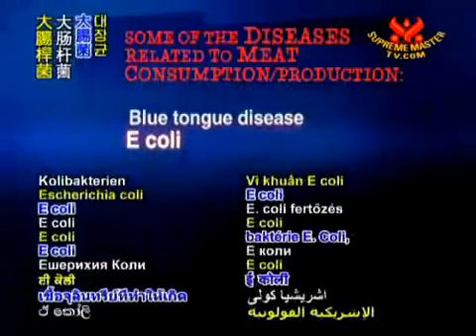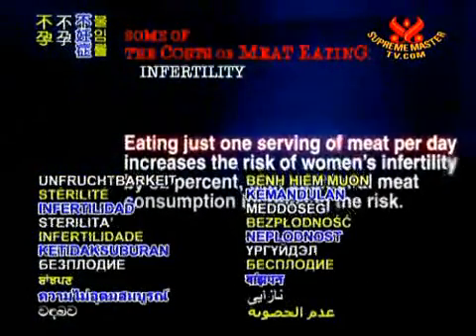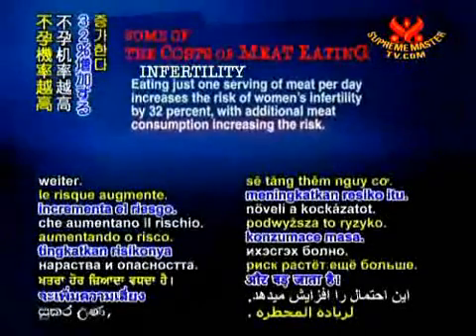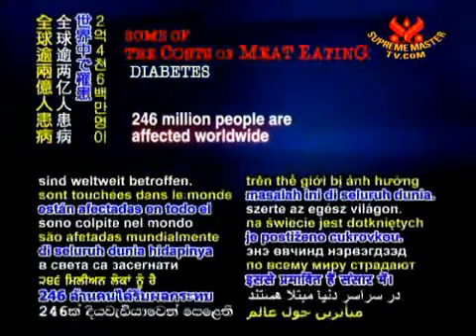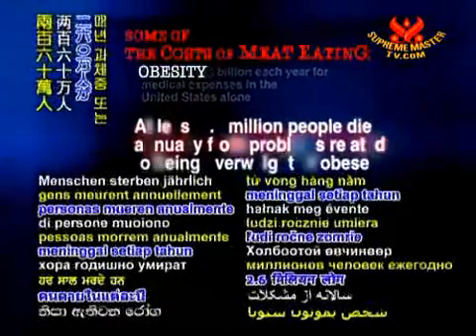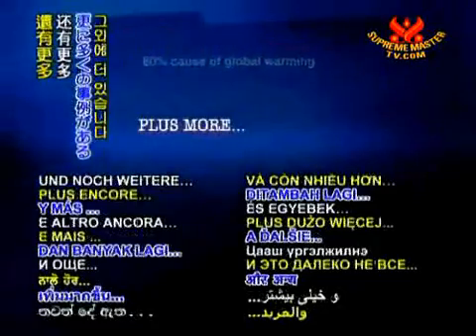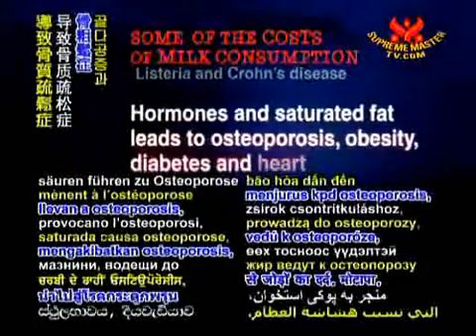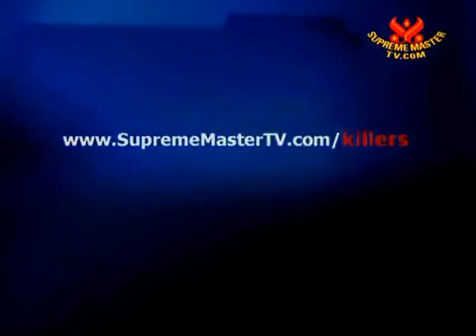육식, 우유, 치즈에 관련된 질병들.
육식 및 육류 생산과 관련된 질병
•돼지독감 (신종 독감) •청설병 •대장균 •살모넬라 •조류독감 •광우병
•돼지병 (PMWS)  •리스테리아증 •패독증 •임신 중독증

육식의 대가:
심장병
•매년 １７００만명 사망
•매년 심혈관 질병에 최소 １조불의 비용 소모

암
•매년 백만명의 새로운 대장암 환자 발생
•매년 ６０만명 이상이 대장암으로 사망
•매년 미국에서만 대장암치료에 약 ６５억불의 비용 소모
•매년 새로운 수백만명의 육식 관련 암환자 발생

당뇨병
•매년 ２억 ４６００만명의 새로운 당뇨별 환자 발생
•매년 당뇨병 치료에 １７４０억불의 비용 소모

비만
•세계적으로１６억 성인이 과체중
•매년 미국에서만 ４억 이상의 비만 성인이 ９백３십억 불을 의료비로 소모
•매년 ２백６십만명이 비만 또는 비만 관련 질병으로 사망

환경
•청정 수자원의７０％ 를 오수로 만들었음
•거의 모든 수원지을 오염시켰음
•지구의 허파를 남벌함 (아마존 열대우림 벌채 70%의 원인)
•전세계 수확 곡물의 ４３％를 소모
•전세계 수확 대두의 ８５％를 소모
•세계 기아와 전쟁의 원인
•지구 온난화의 ８０％ 원인
이 외에도 많습니다...

더 자세한 내용은 보실 수 있습니다.